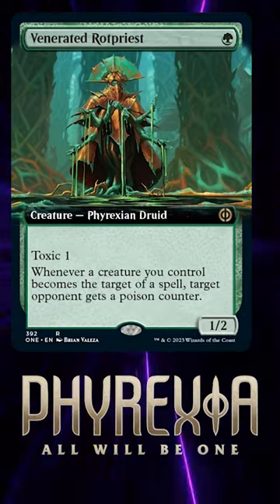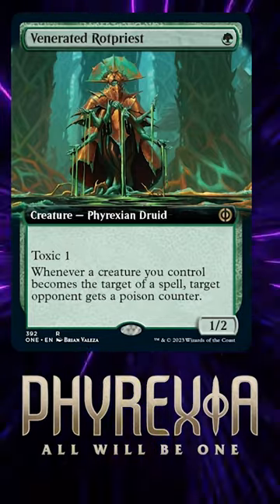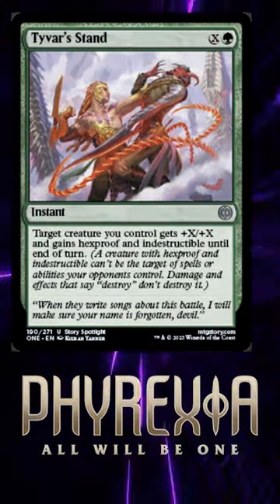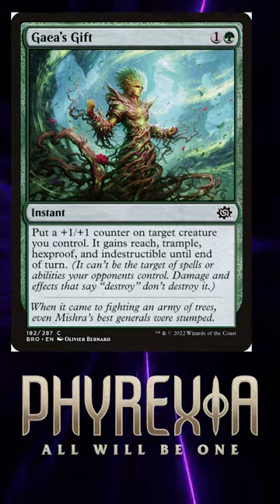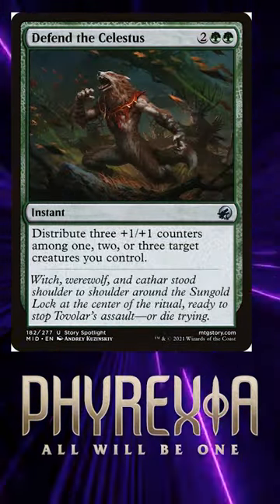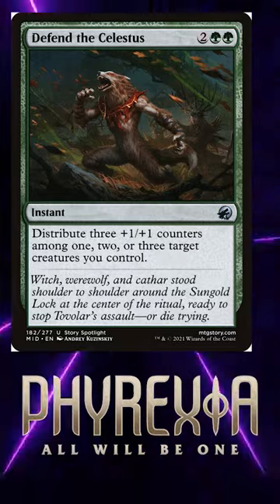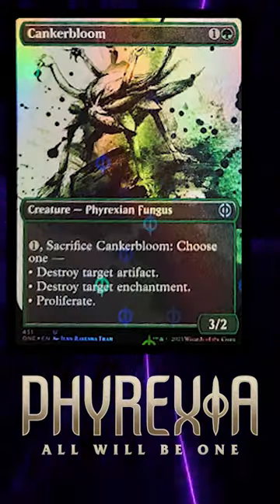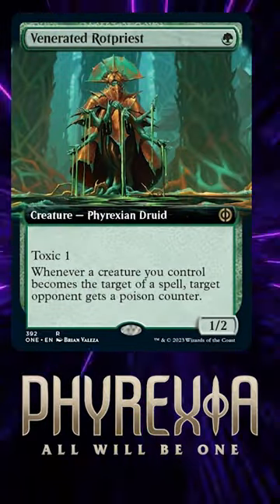This is the deck I'd play if I played Standard... | Magic: The Gathering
Green Toxicity might be pretty good.